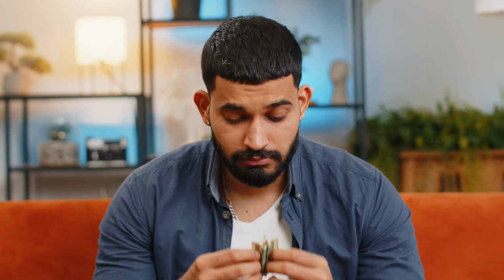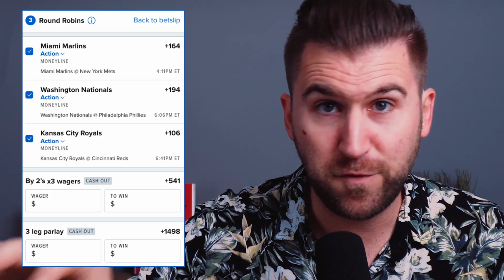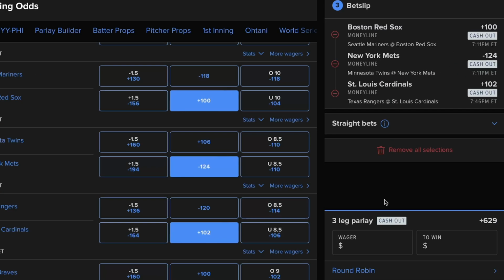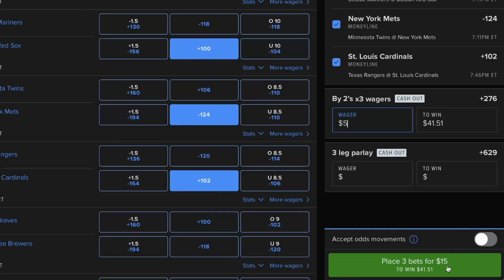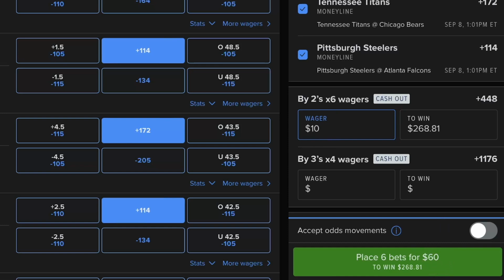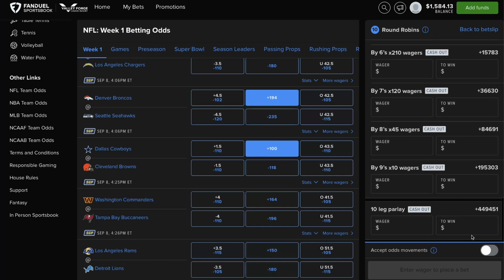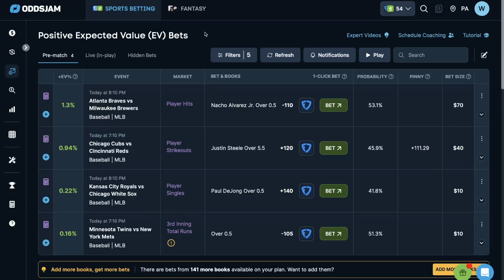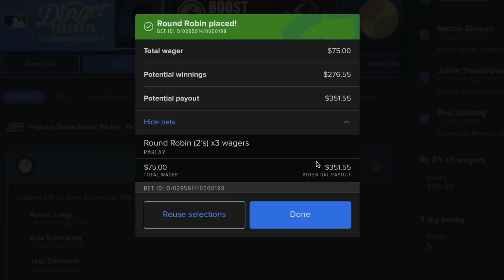The Silent Hack Sports Bettors Use To Make Money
Unlock the secrets to becoming a more profitable sports bettor with Round Robin Betting! In this video, we dive deep into the Round Robin Betting strategy, a powerful tool that can significantly enhance your betting success. Whether you're new to sports betting or looking to refine your skills, this guide will show you how to maximize your profits while minimizing risk. Learn how to structure your bets effectively, the benefits of Round Robin parlays, and why this method is favored by savvy bettors. Don’t miss out on these expert tips that can transform your betting game.

🔗 Topics Covered:

What is Round Robin Betting?
How to use Round Robin Betting for more profitable outcomes
Advantages of Round Robin parlays in sports betting
Step-by-step guide to implementing Round Robin Betting
Common mistakes to avoid with Round Robin Bets
🎯 Whether you're betting on football, basketball, or any other sport, mastering Round Robin Betting can lead to more consistent wins and higher returns.